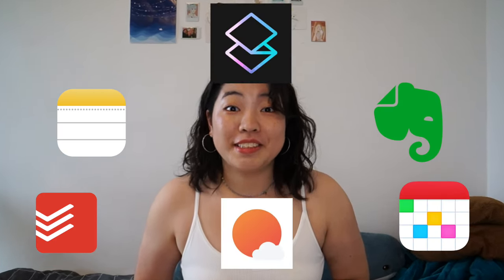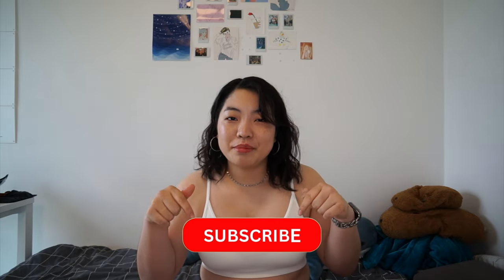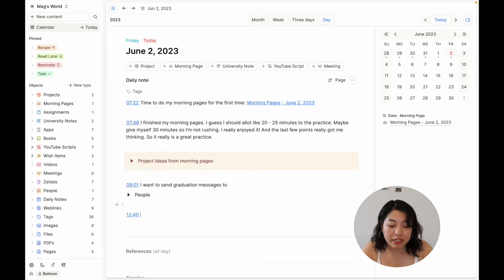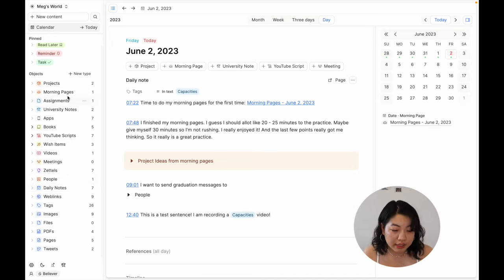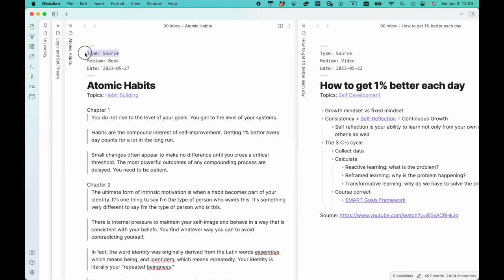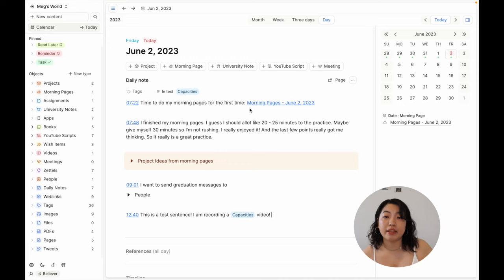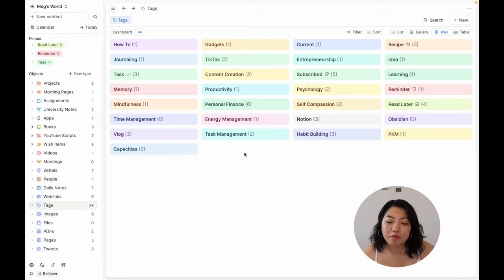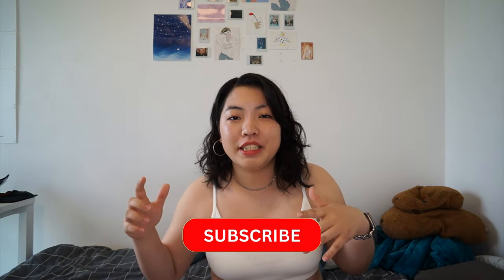The Only Productivity App You Need (NOT Notion)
Hello herro friends! It looks like I found the one 💕 Let me introduce you all to @CapacitiesHQ and how I use the app :)) As a productivity nerd, I am excited to share an app that I really believe in!
Let me know down below if you decide to try it out.